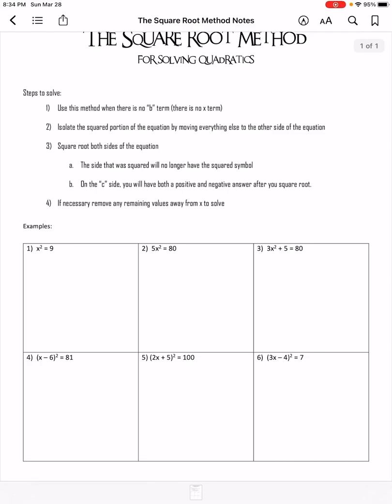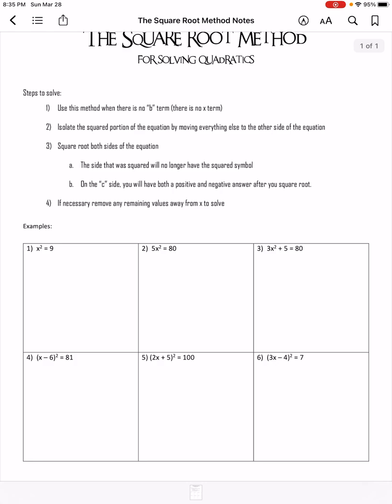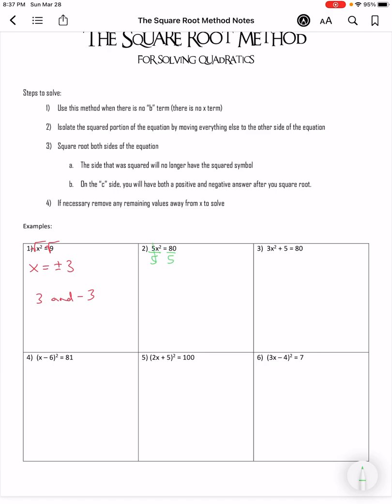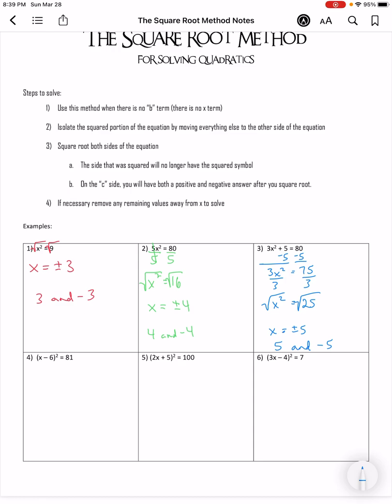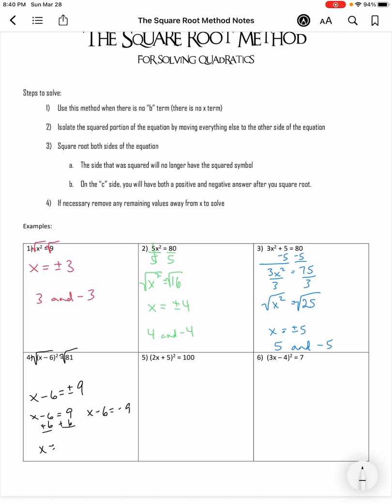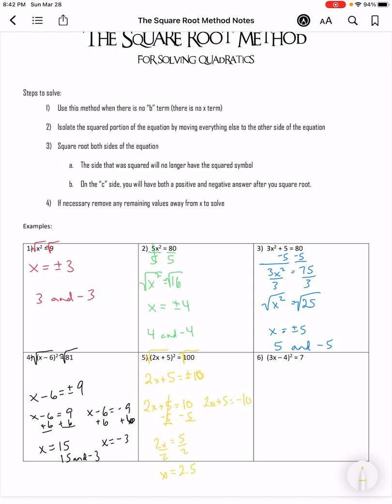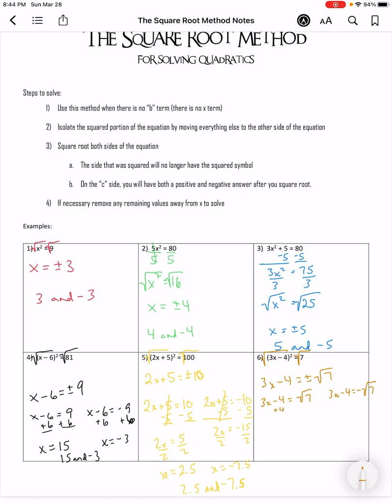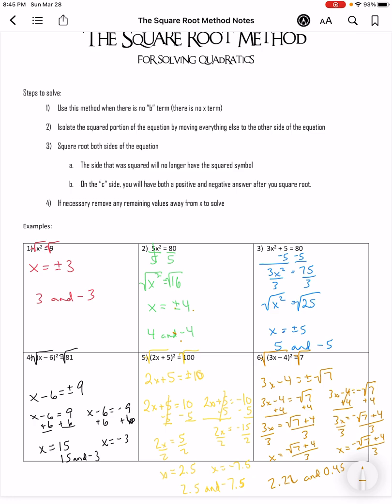Solving Quadratics using the Square Root Method